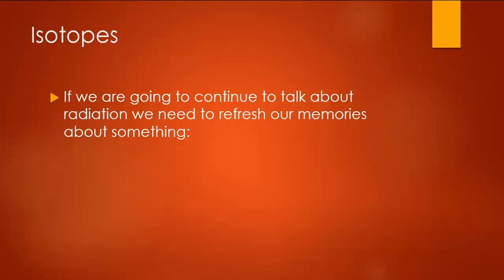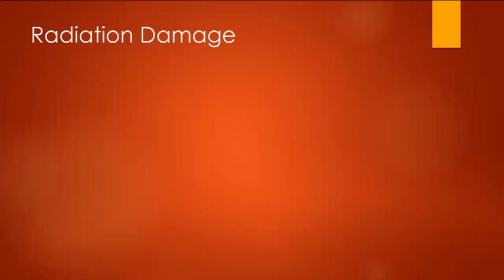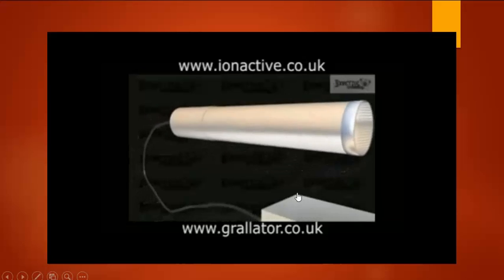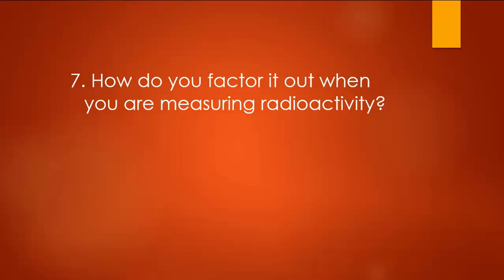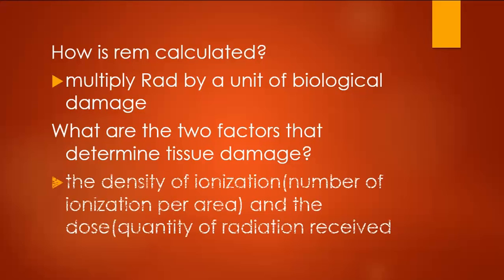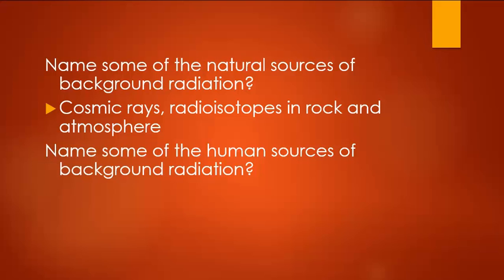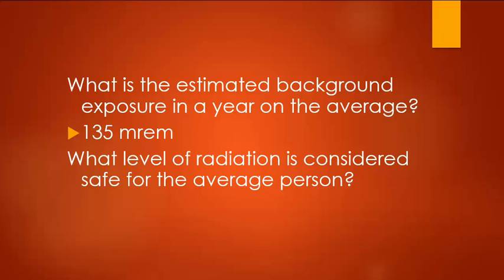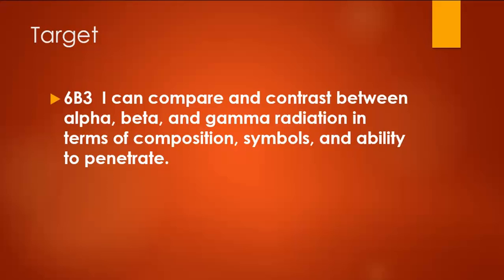CP 9.1-2 Isotopes, Affects of Radiation on Man